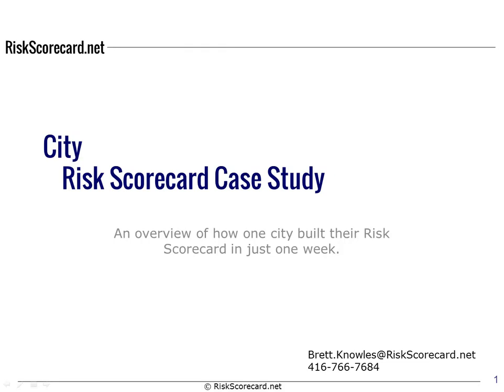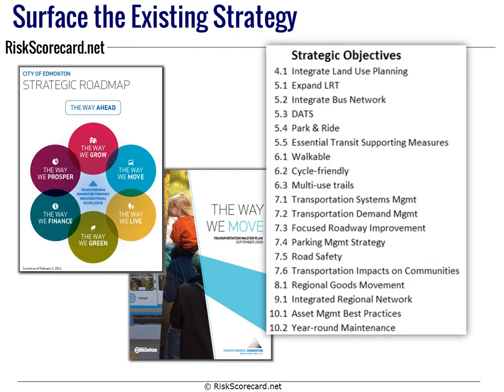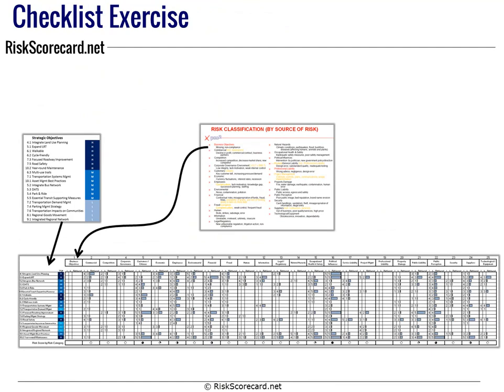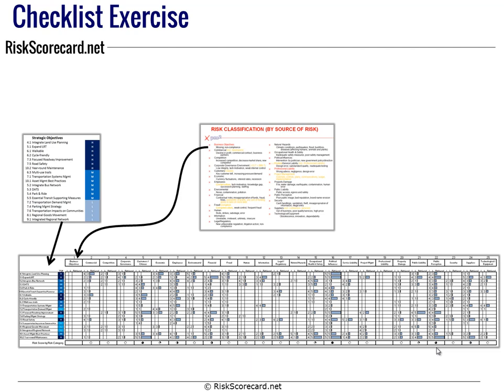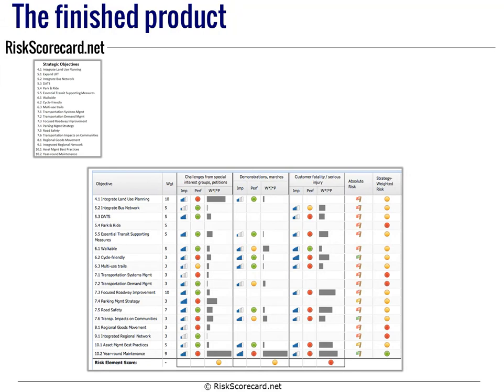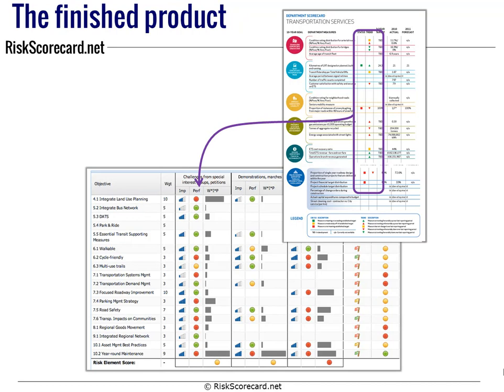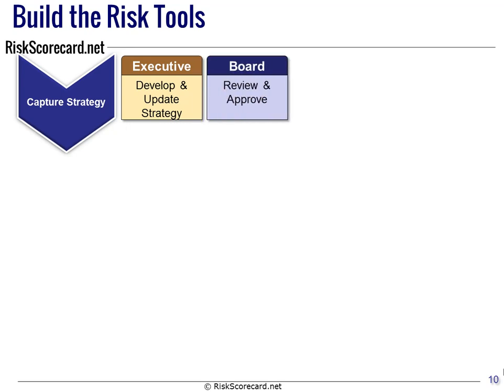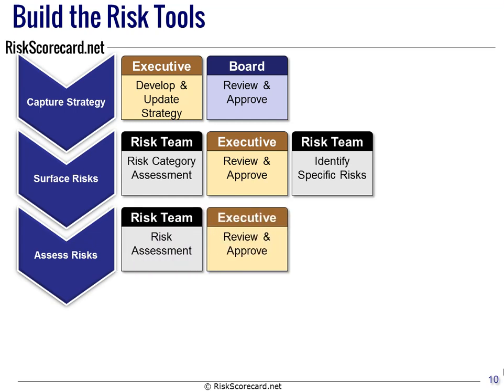City Risk Scorecard Case Study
Government and NGO's have a difficult time addressing their Stakeholders concerns around risk and risk management.  This You Tube from Brett Knowles of RiskScorecard.net walks you through the one-week process that one city completed to build their Transportation Department Risk Scorecard.